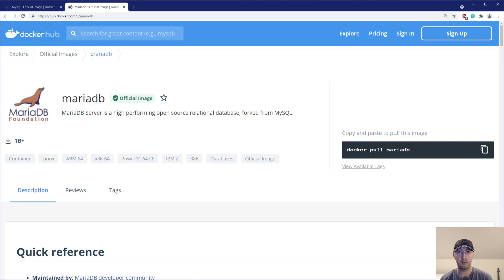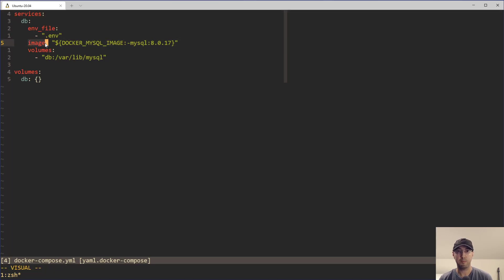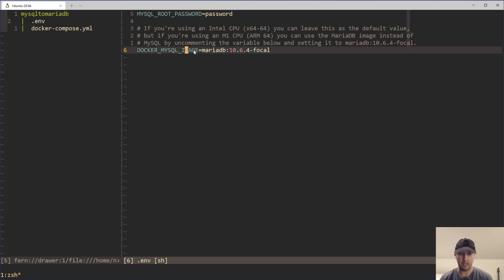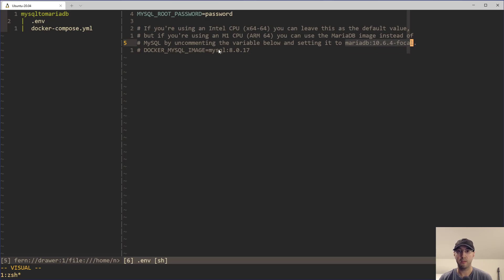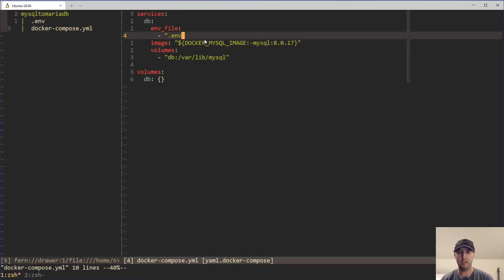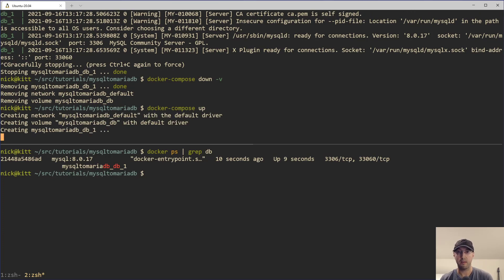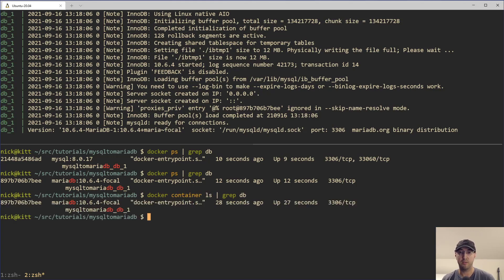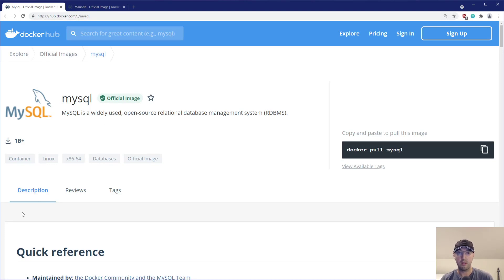Docker Tip #88: Switching MySQL to MariaDB for ARM 64 (M1) Support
Pick a dynamic image in Docker Compose by using an environment variable.

TIMESTAMPS
0:00 -- Intro
1:03 -- Dynamically selecting the image through an environment variable
2:05 -- Running the Docker Compose project with mysql
2:42 -- Switching to mariadb by changing an environment variable
3:48 -- You can use this pattern for other Docker images too